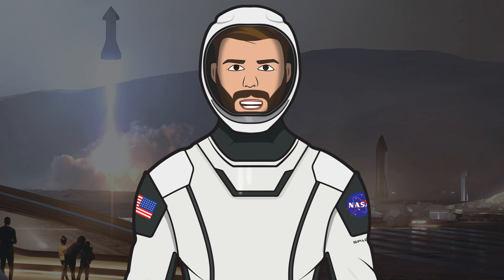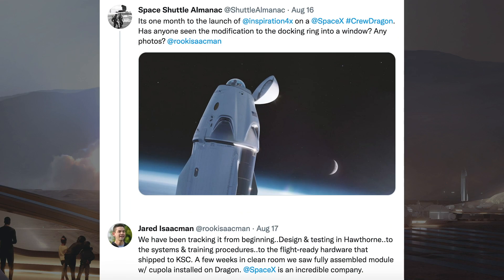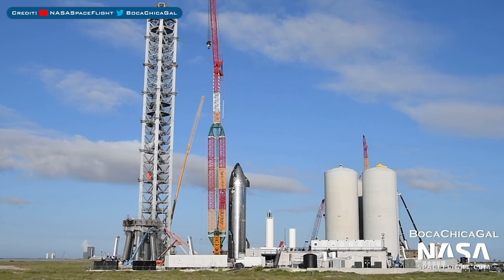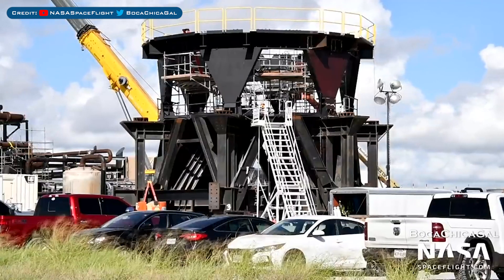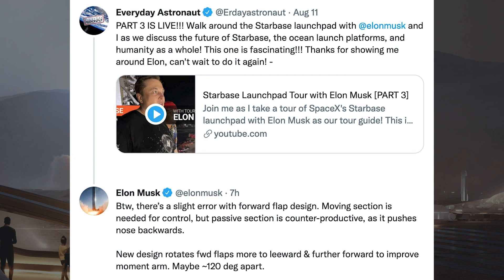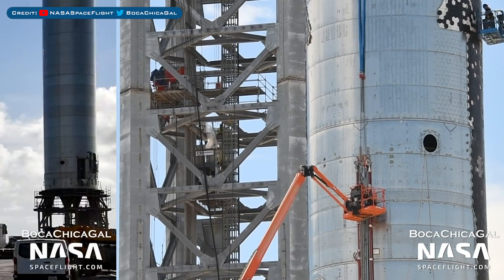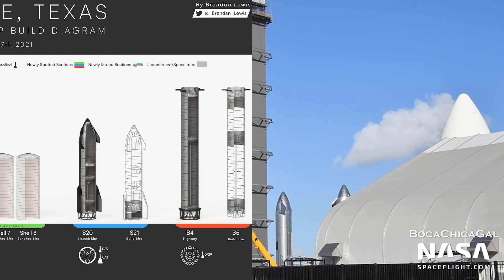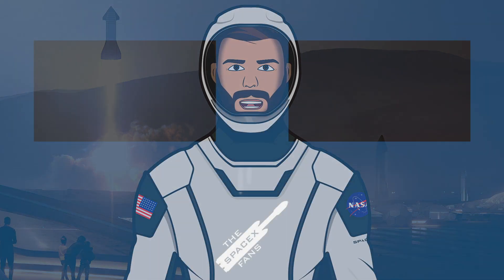SpaceX Starship Updates! Starship 20 Testing Delayed to Next Week! TheSpaceXShow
Welcome to the latest SpaceX Starship updates video from TheSpaceXFans. We have a handful of updates to kick off this video for the standard SpaceX news. Then, we head over to Boca Chica and check out the progress at the rapidly evolving Starbase orbital launch pad. SpaceX have also been progressing with Ship 20 but unfortunately, there’s the Starship 20 testing delayed to next week! Also, Booster 3 is currently in multiple pieces as they look to scrap it and Booster 4 continues to be worked on in the High Bay, as it too prepares for some testing. Sit back and enjoy!

Mary (BocaChicaGal). Mary (BocaChicaGal). . YouTube. NASASpaceflight. August , 2021.

Mary (BocaChicaGal). Ship 20 Lifted Onto Pad B for Proof Testing | SpaceX Boca Chica. YouTube. NASASpaceflight. August 18, 2021.

Brendan Lewis. Starbase Production Diagram. Twitter. Brendan Lewis. August 17, 2021.